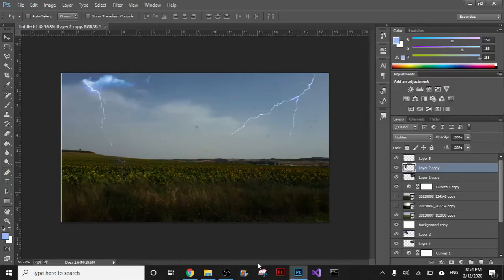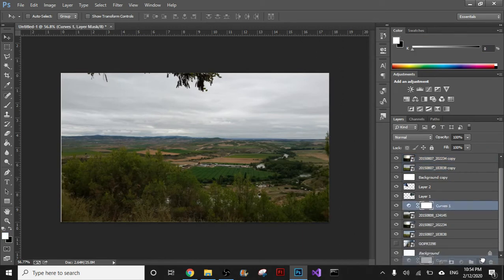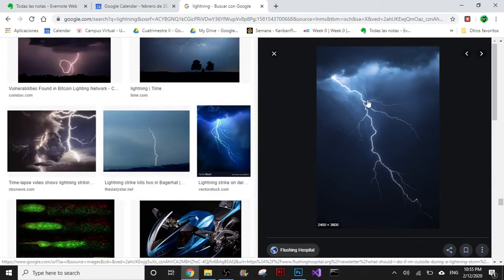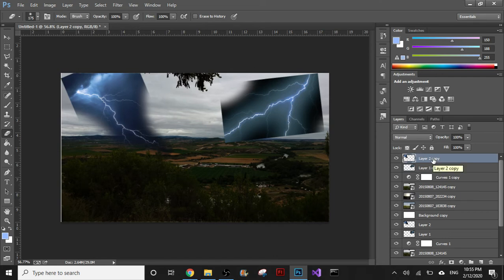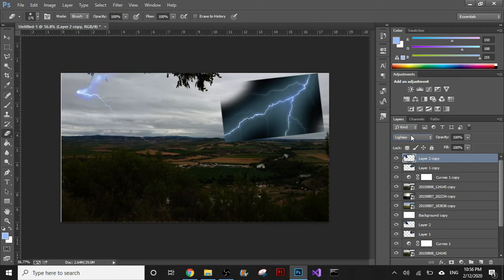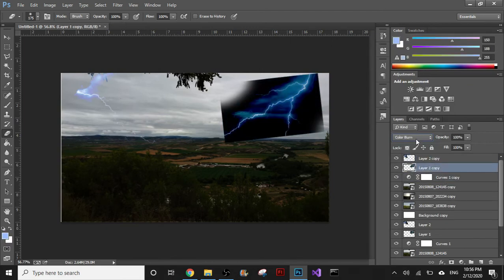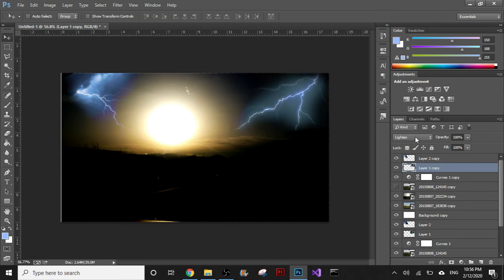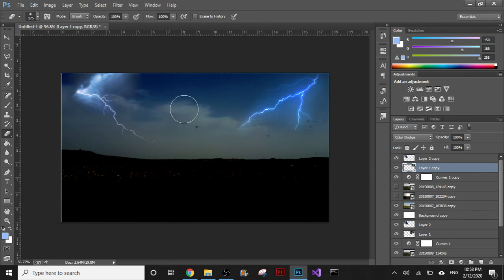How to add a lightning to any picture in Photoshop tutorial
How to add a lightning to any picture in Photoshop tutorial, easy for beginners using the layer styles